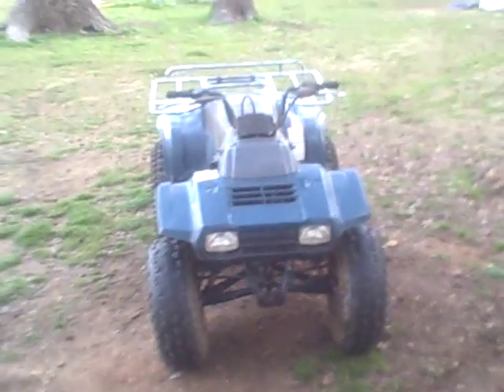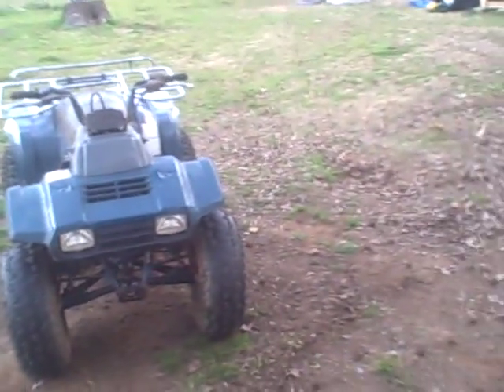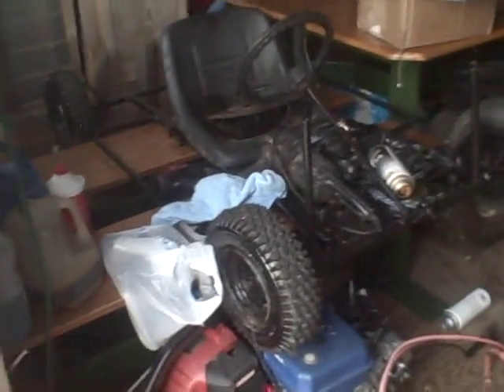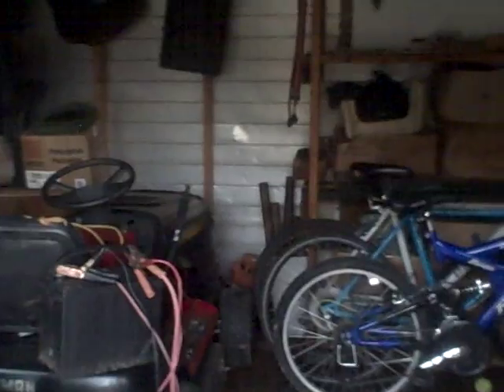klf 220 ride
riding the kawasaki lol vid says it all peace